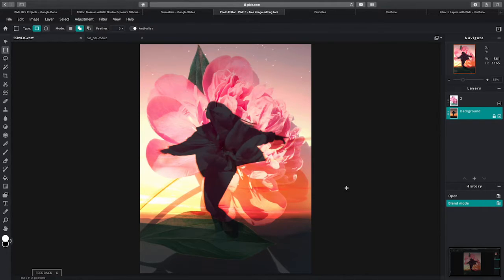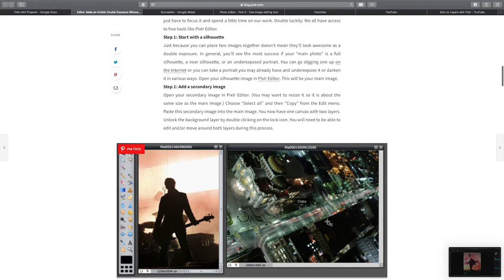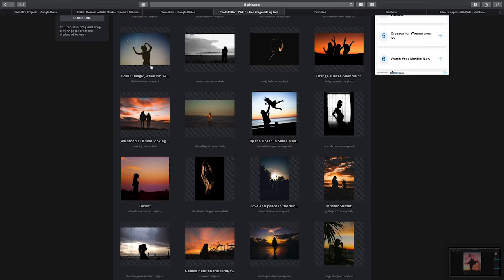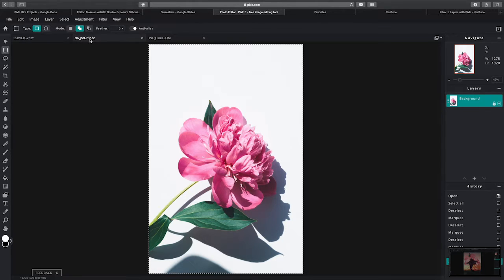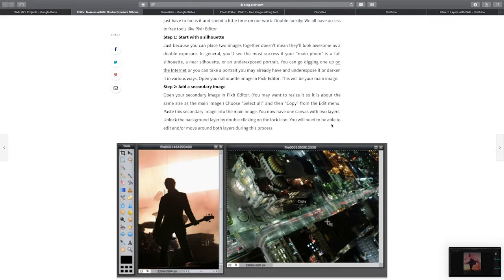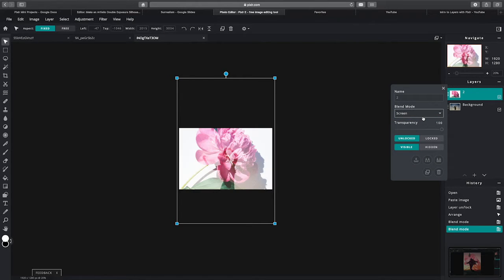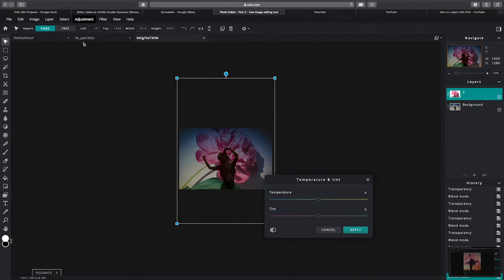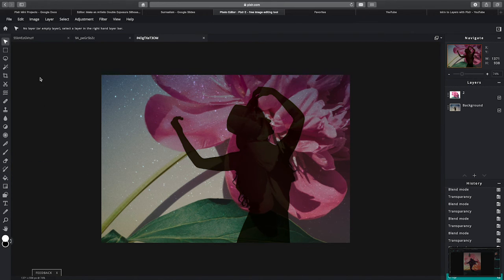Double Exposure in Pixlr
A video demonstrating how to create a double exposure image in Pixlr.